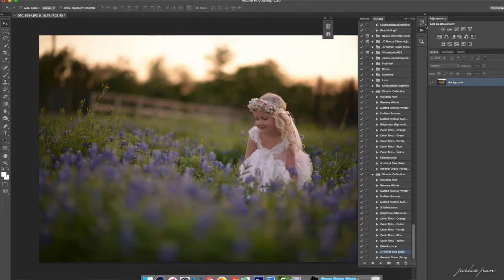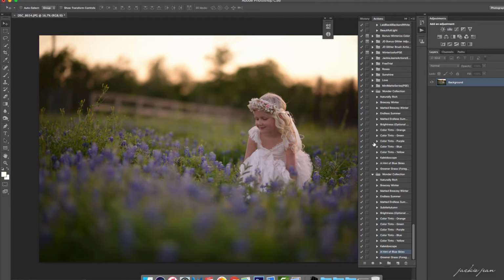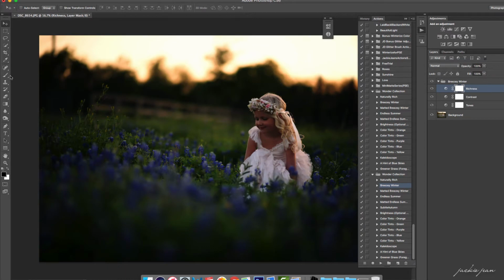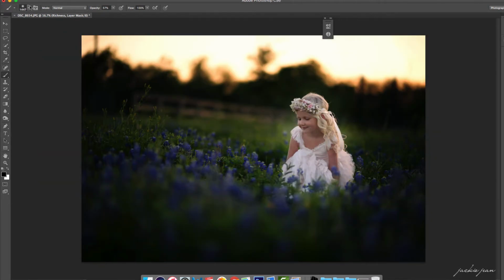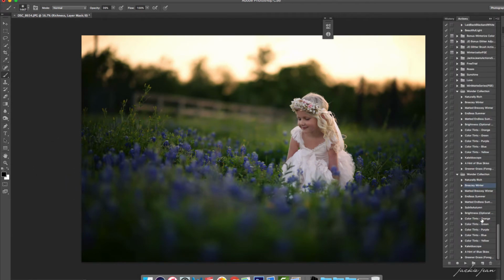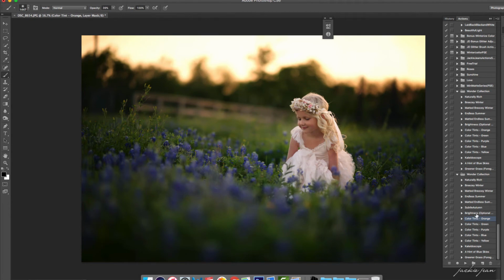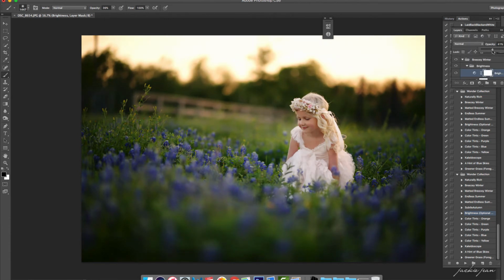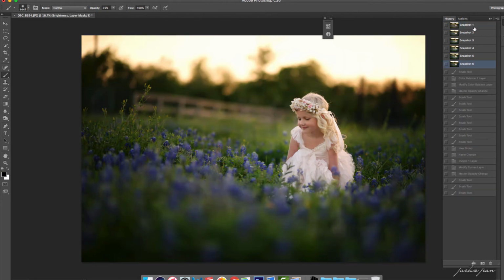Jackie Jean's Wonder Collection Example Portrait Edit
Free Photoshop Actions Lightroom Presets Sky Overlays & Photo Editing Tutorials